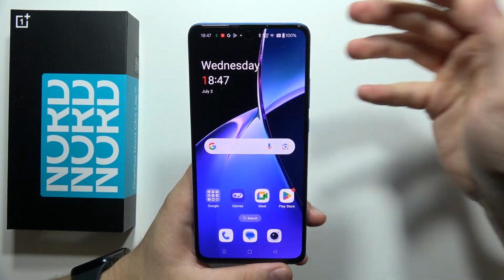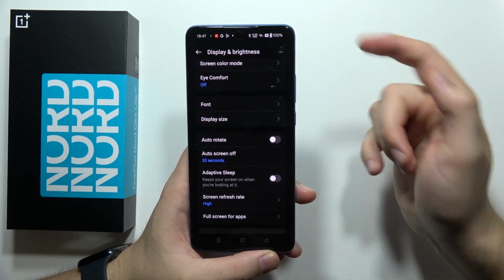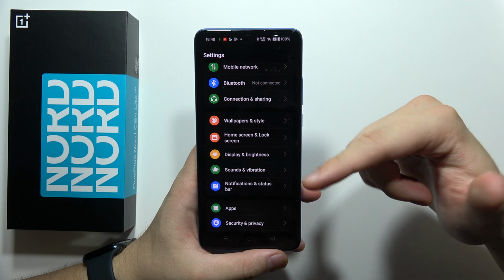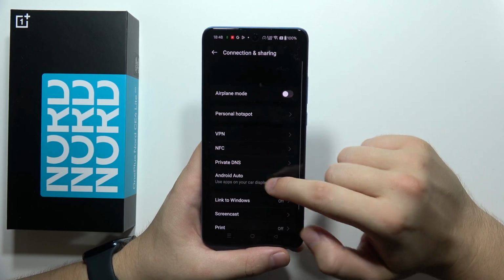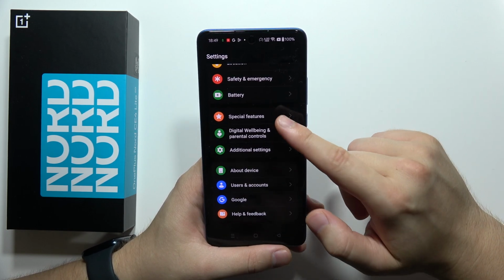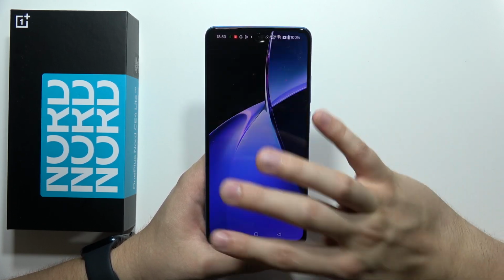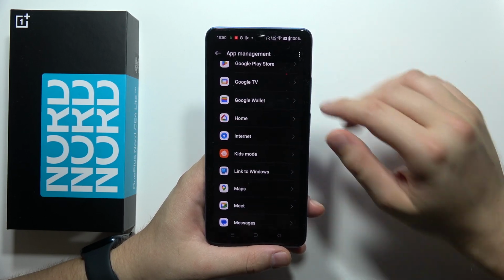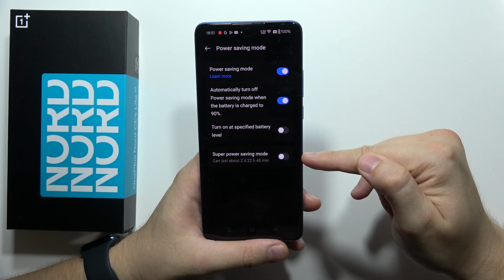OnePlus Nord CE 4 Lite 5G: Fix Battery Drain Problems (18 TIPS)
Is your OnePlus Nord CE 4 Lite 5G's battery draining faster than you'd like? You're not alone! This video dives into solutions to fix battery drain problems on the OnePlus Nord CE 4 Lite 5G. We'll show you easy steps to identify culprits and optimize settings to extend your battery life and keep you powered up for longer.

Timestamps:
0:00 Introduction
0:06 Dark mode
0:17 Screen timeout
0:38 Screen refresh rate
0:51 Display brightness
1:08 Bluetooth
1:18 WiFi
1:26 Mobile data
1:40 Quick connect
1:46 Default print service
1:51 Usage & diagnostics
2:08 Scan for nearby devices
2:21 WiFi and bluetooth scanning
2:33 Location
2:45 Live wallpapers
3:00 Google discover screen
3:22 Uninstall apps
3:43 Background data access
4:08 Power saving mode